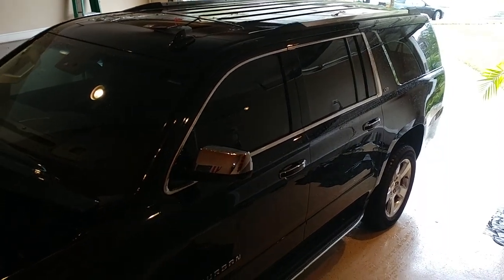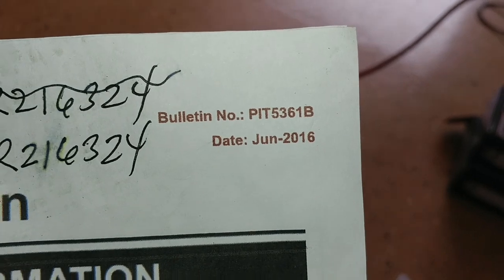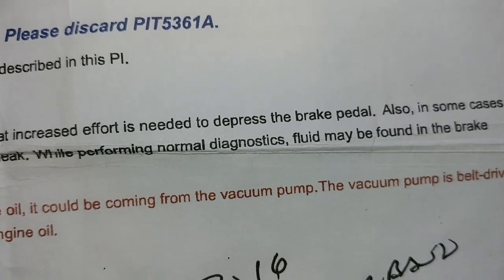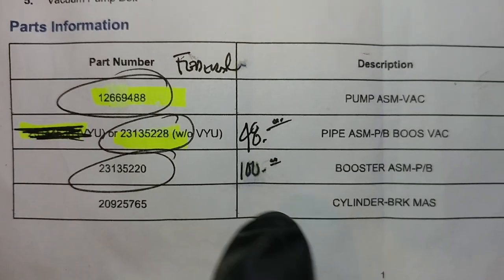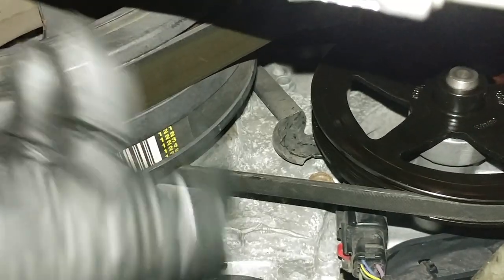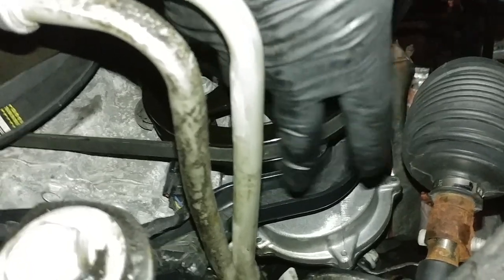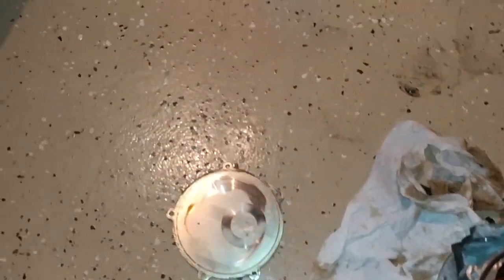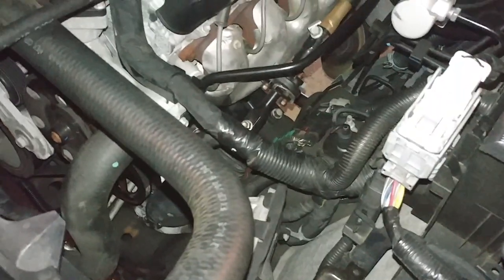Vacuum pump replacement on 2014 to 2016 SUV and Trucks braking system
Vacuum pump replacement after Brake failure, hard to stop, or Additional Brake Pedal Effort on 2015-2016 Cadillac Escalade Models, 2014 Chevrolet Silverado 1500, 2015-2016 Chevrolet Silverado 1500, Suburban, Tahoe, 2014 GMC Sierra 1500, 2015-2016 GMC Sierra 1500, Yukon Models. Please verify these numbers before ordering.

Link to pump and hose at Amazon